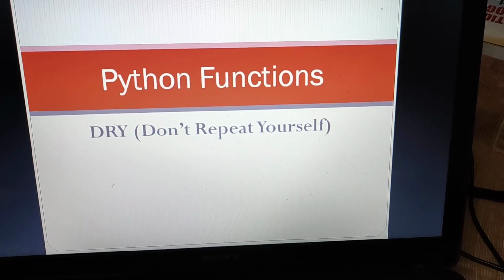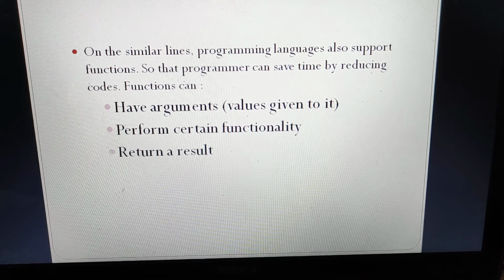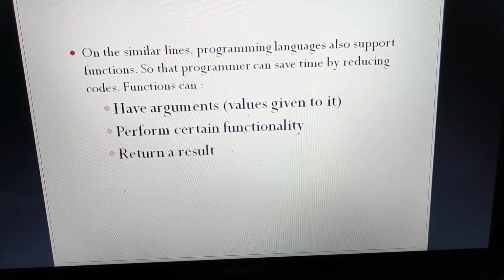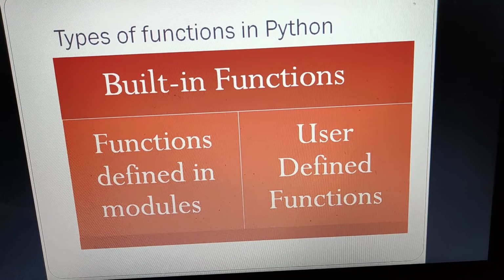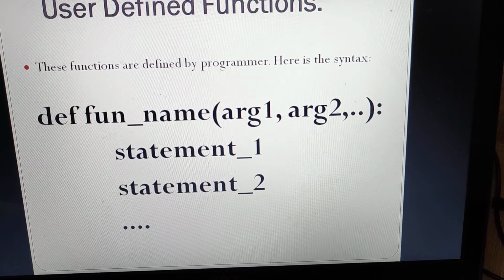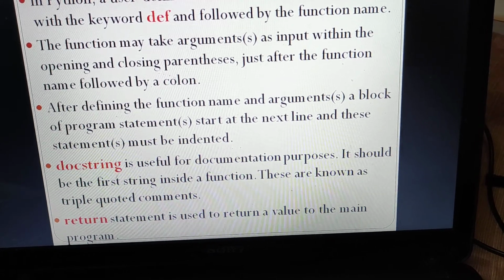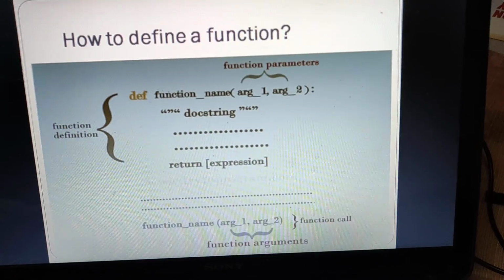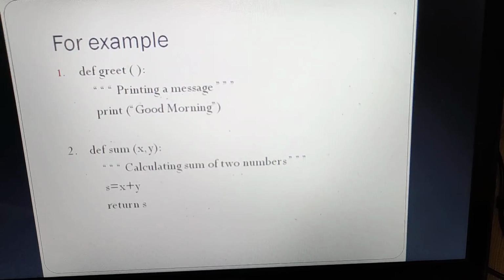Python functions 1